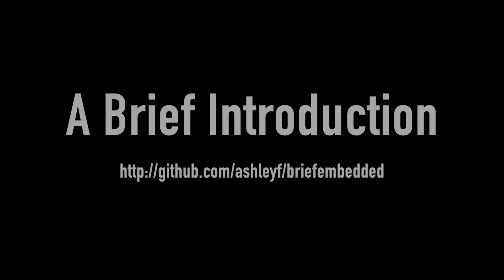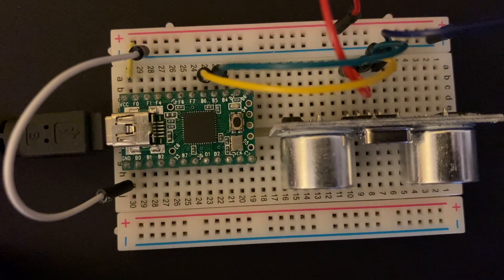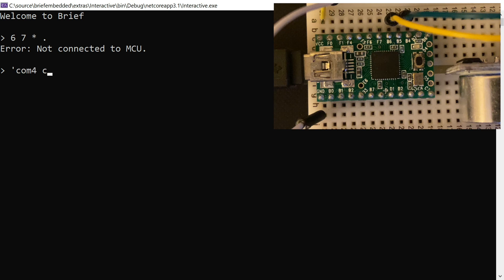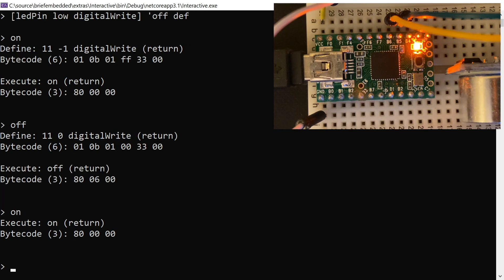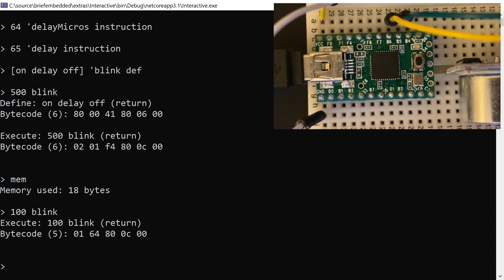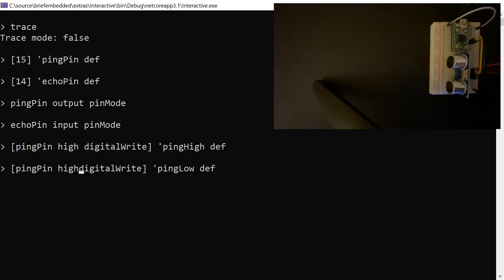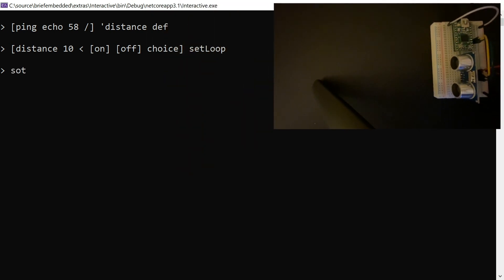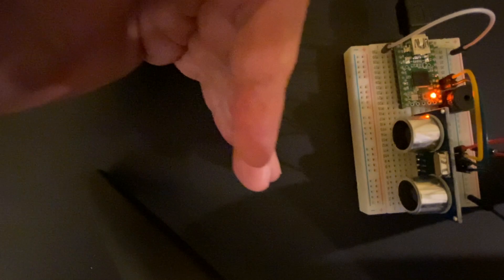A Brief Introduction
10 minute demonstration of Brief Embedded, originally presented at a meeting (10 APR 2021).